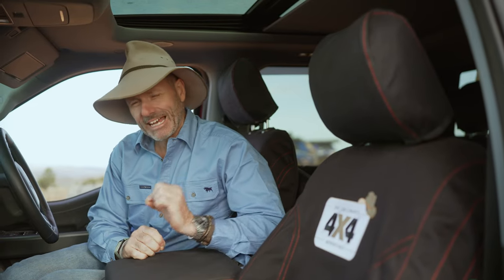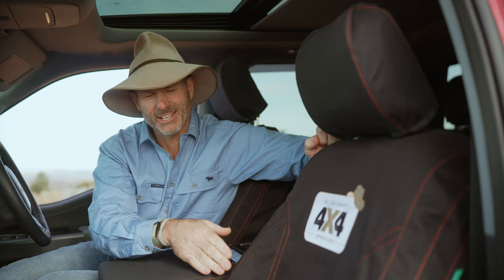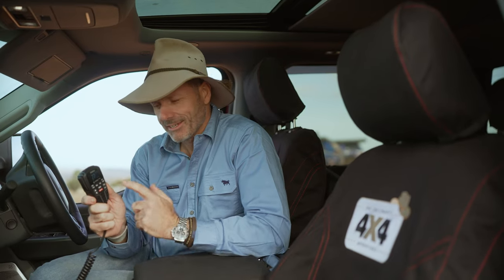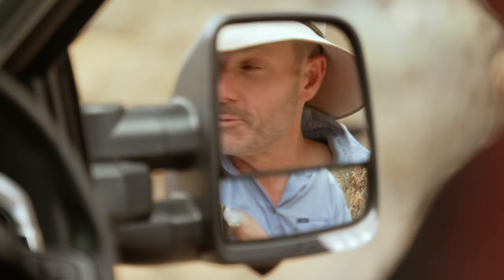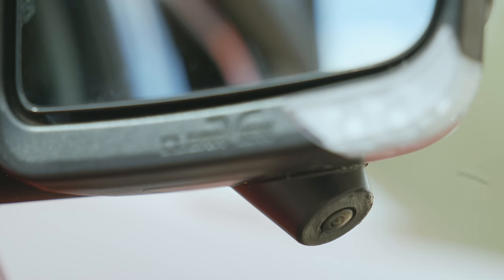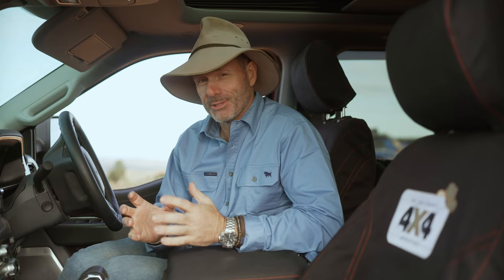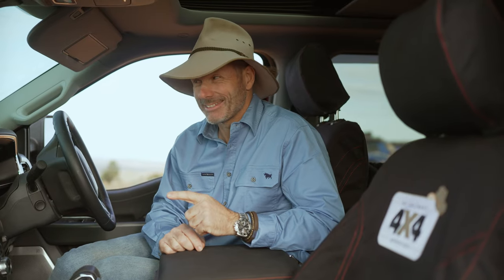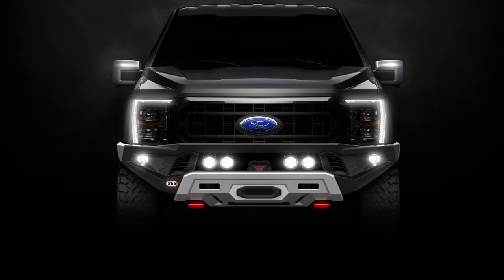F-150 Build: The finer details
There are a few small additions to my F-150 that really make it that much more useable when out on the road, so let's have a closer look.